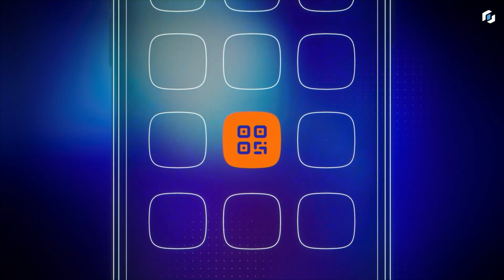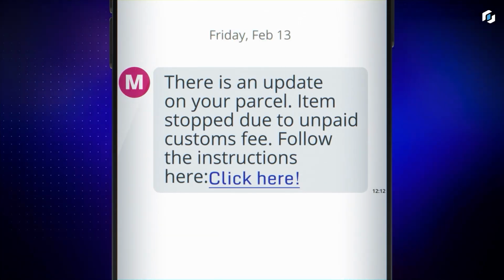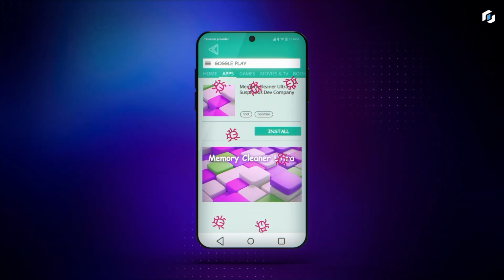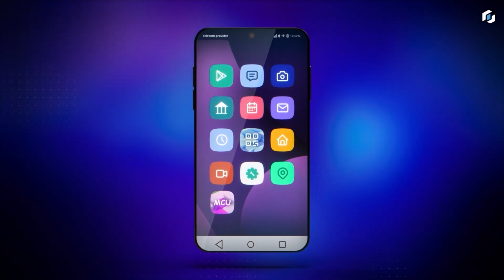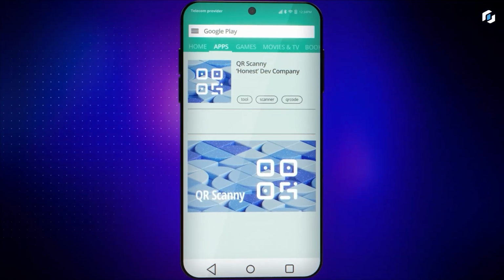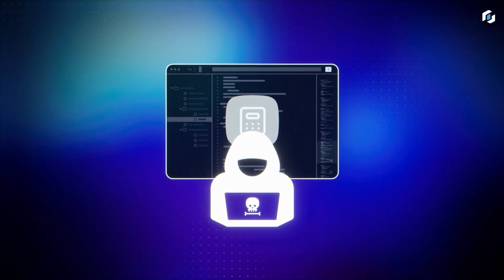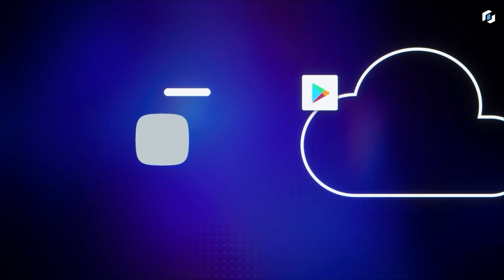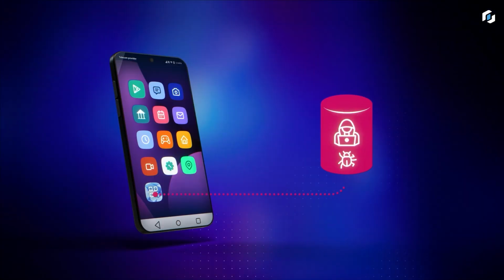What is Android Mobile App Malware?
Android mobile apps are threatened by an ever-changing landscape of malware attacks, across industries. This video is an introduction to a series that helps you understand how malware gets installed on a victim's device, how they steal sensitive data to perform attacks like fraud and theft, so you can defend against them. For more information about malware and guidance on actionable defense techniques alongside the most comprehensive multi-layered mobile app security strategy,